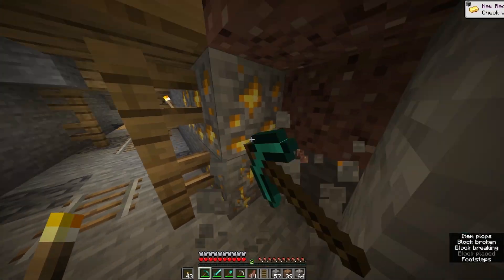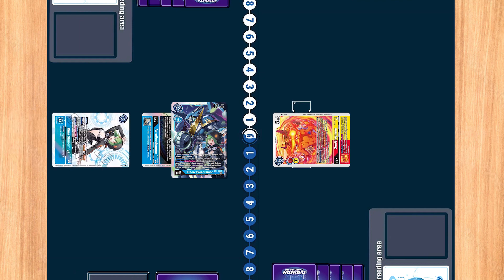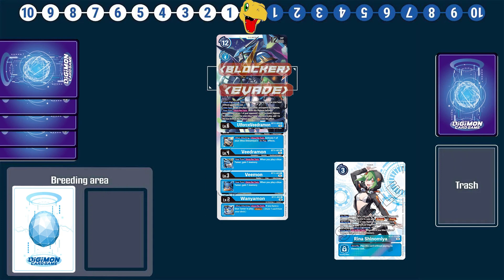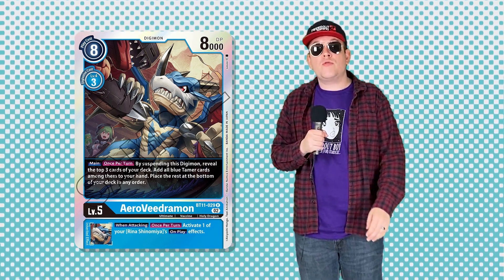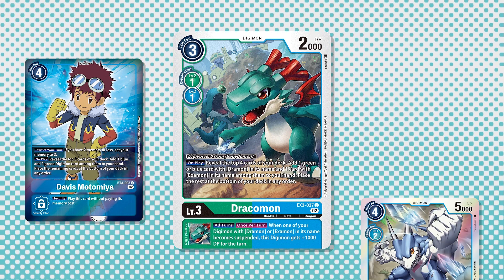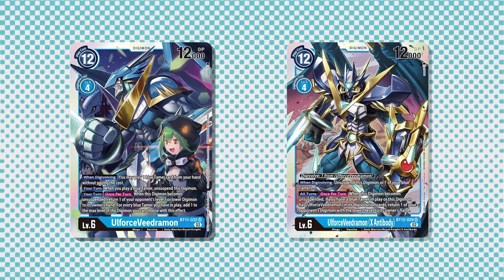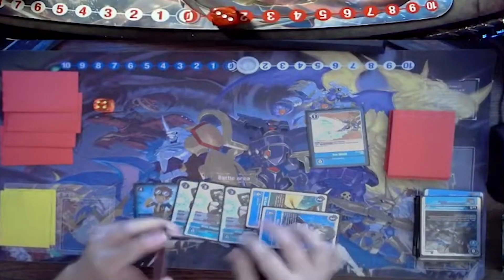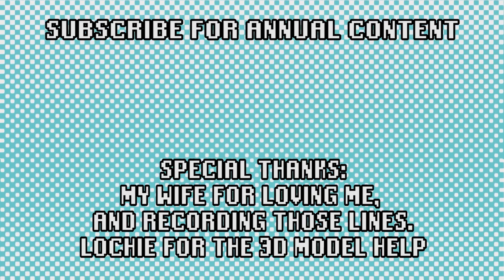Ulforce 101: A Beginner's Guide to Child Labor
I've been wanting to talk about this deck for like half a year! I HATE WORKING

JJJReact

Anything helps the channel and justifies me taking fewer shifts to work on them.

Ulforce is a deck from the Digimon TCG 2020 is a stylish deck that is powerful in the mid-range with excellent protection and removal.